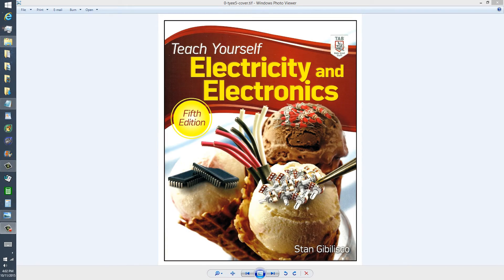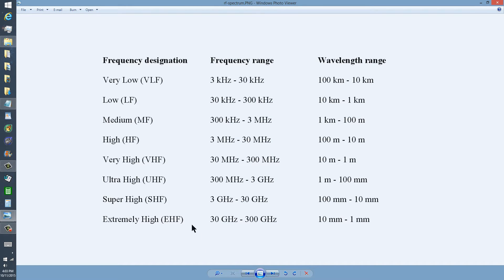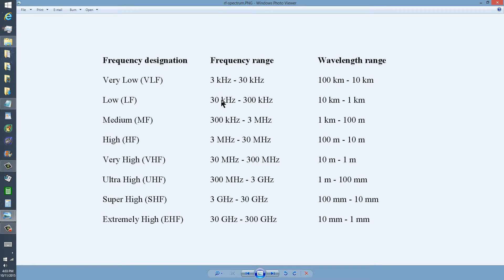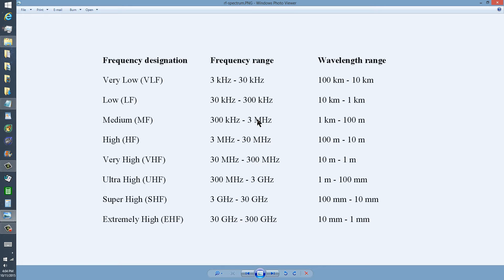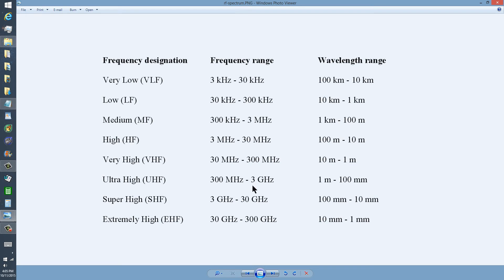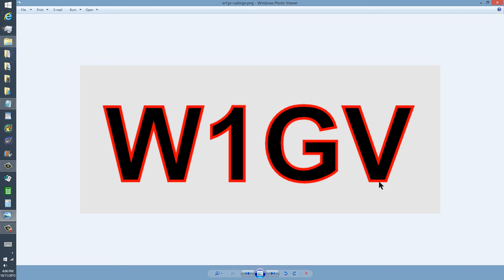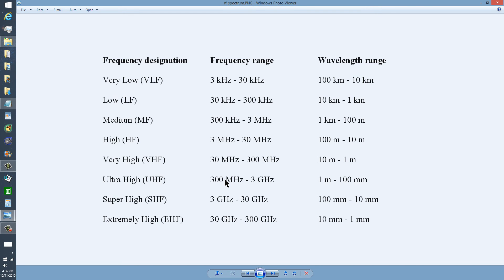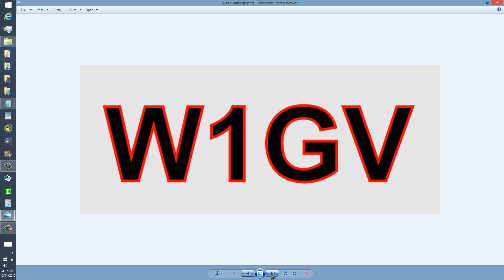The Radio Spectrum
Learn about this and other electronics standards in